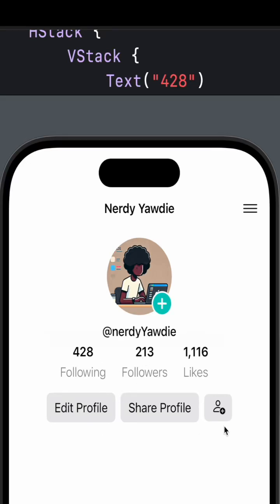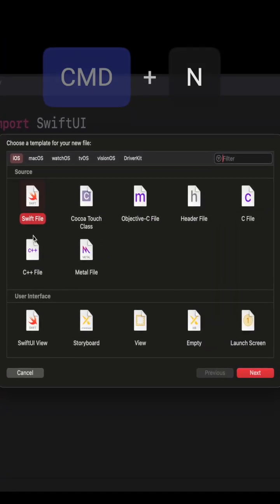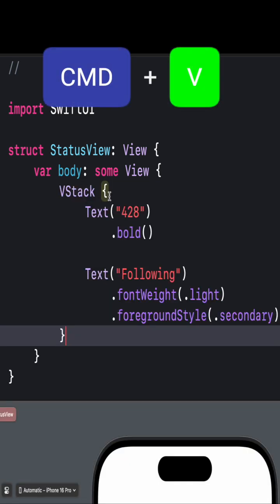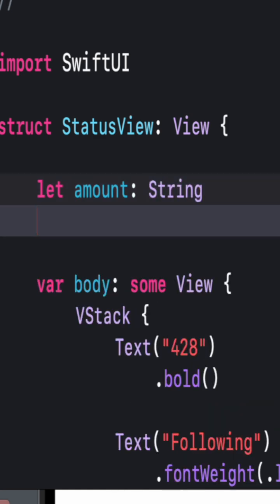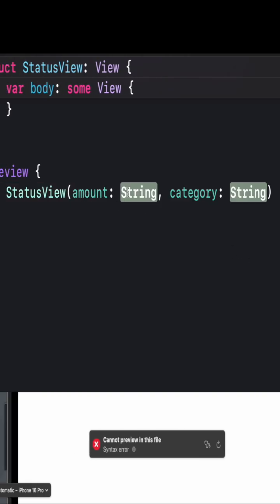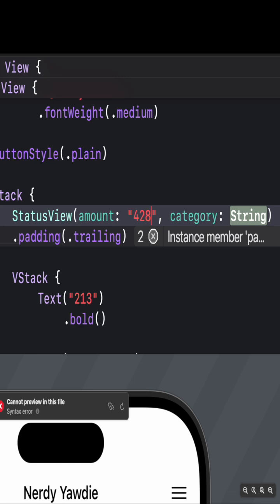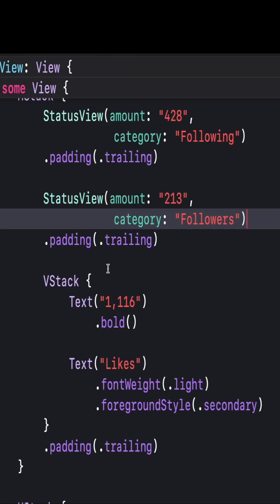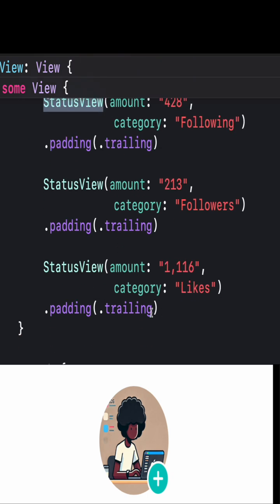How to make TikTok Profile in SwiftUI - Part 3 - Vertical Style